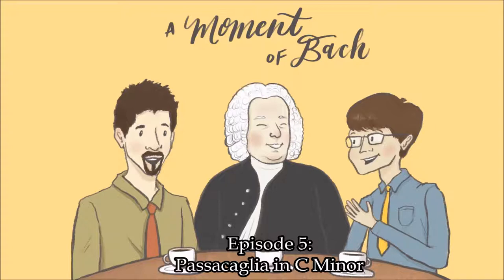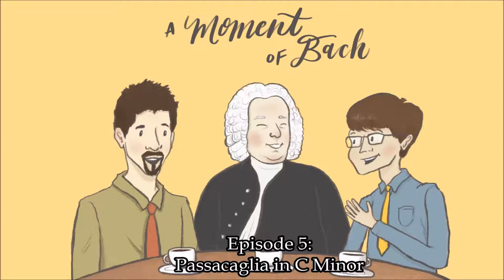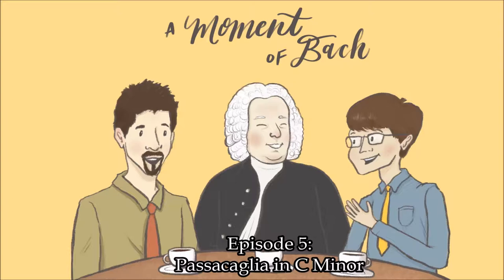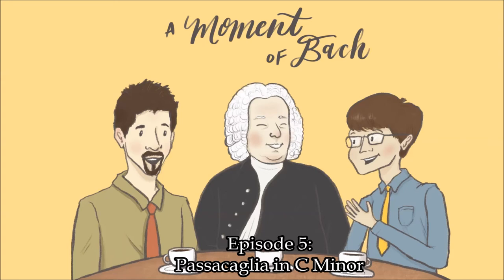5. Passacaglia in C minor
In our fifth episode, the church organ comes alive! Alex guides us through the journey of the Passacaglia in C minor -- starting with a hushed, low tune, and expanding into an epic finale that could shake a cathedral.